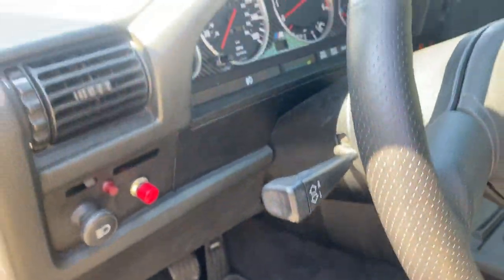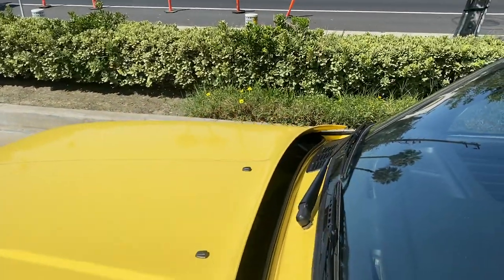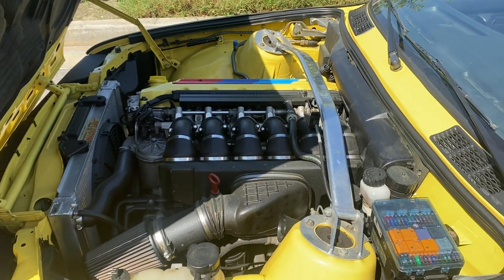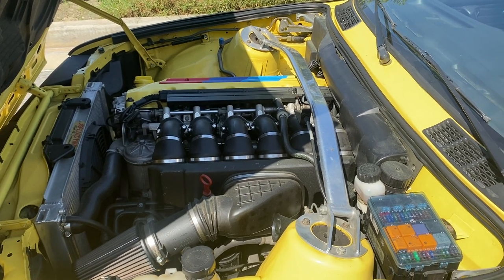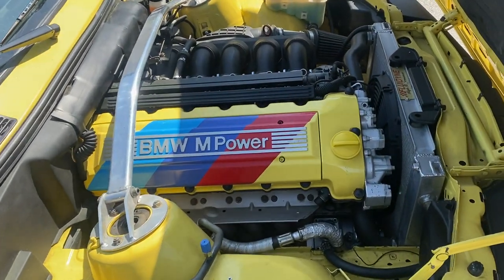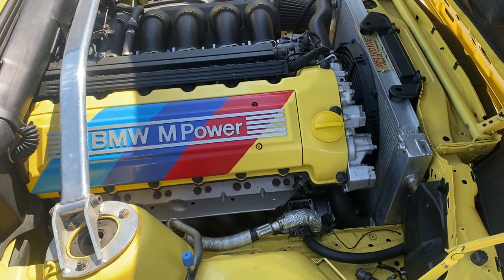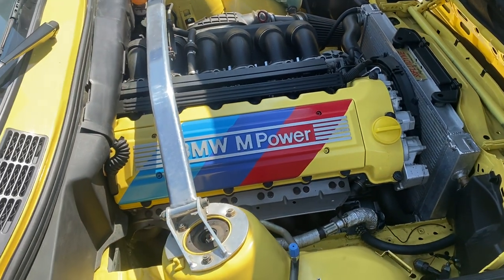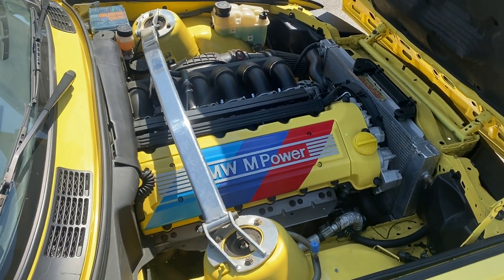E30 M3 Engine Bay